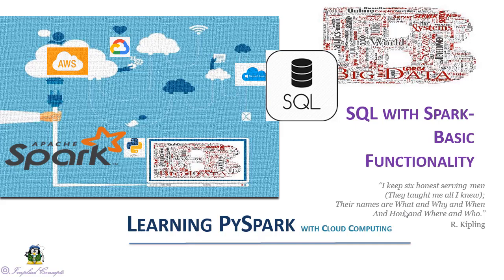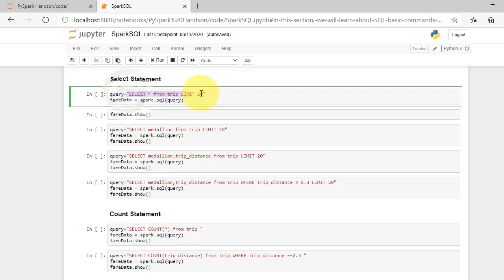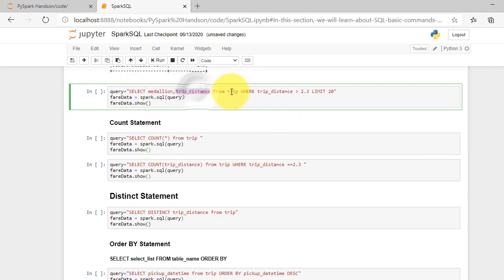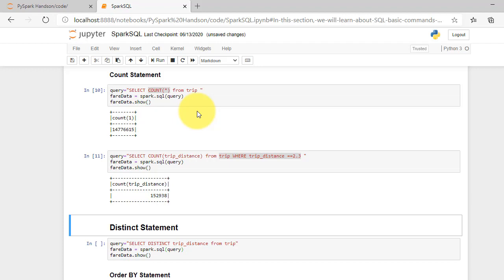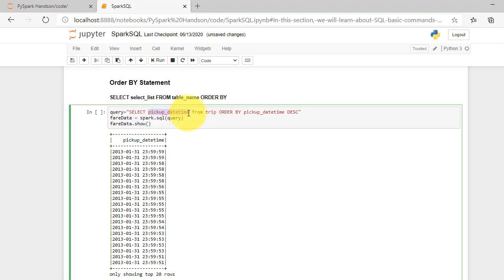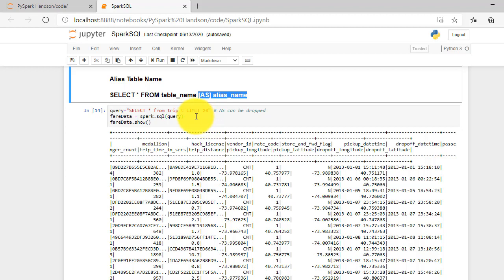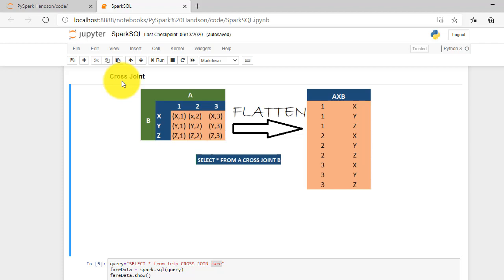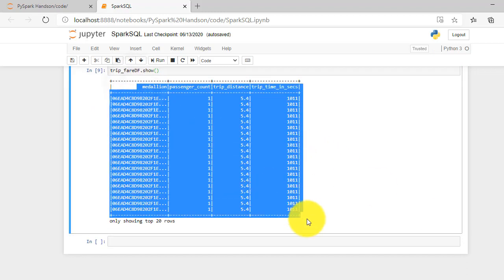29. Apache Spark Bootcamp - SQL